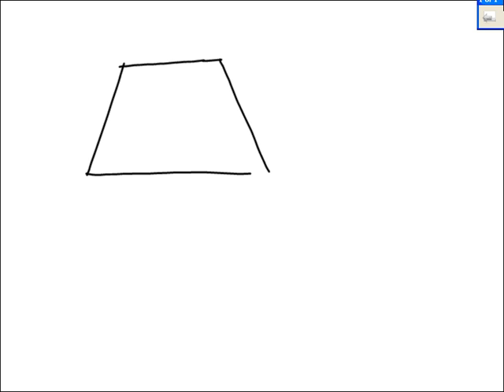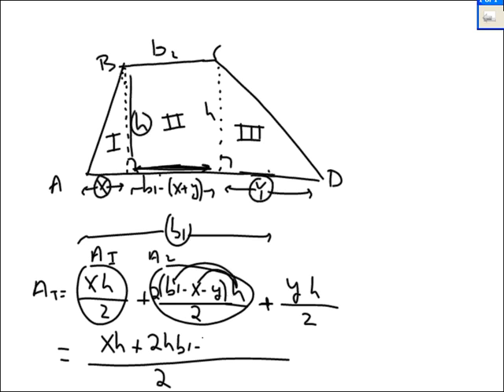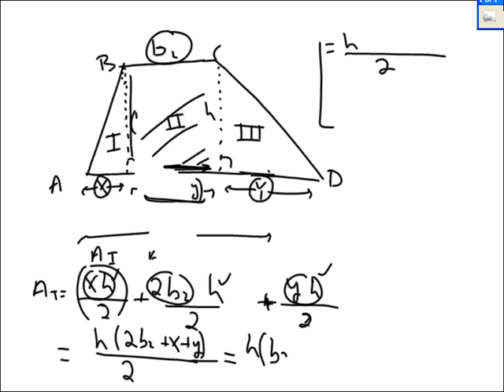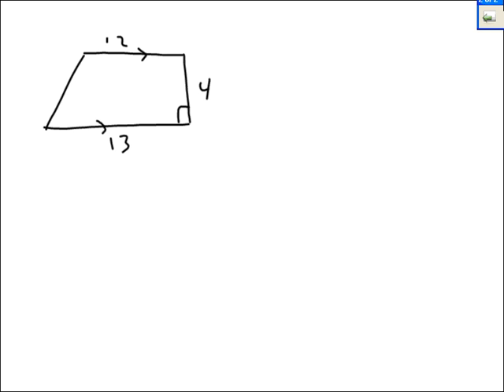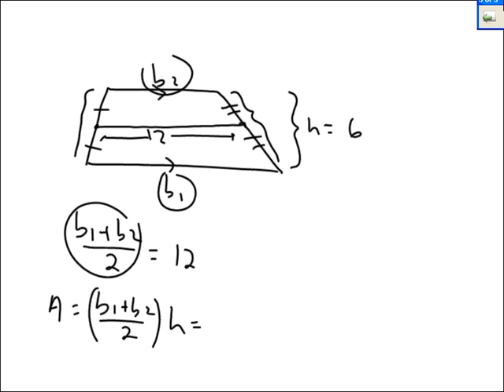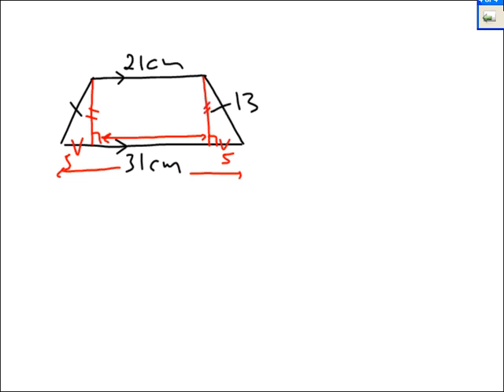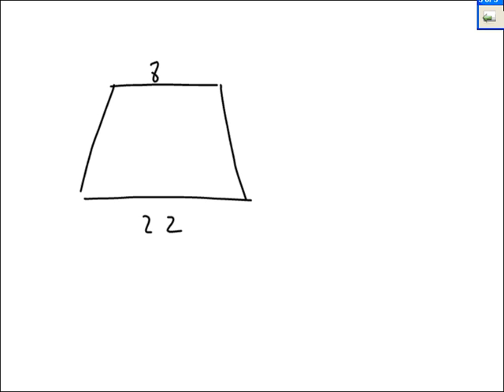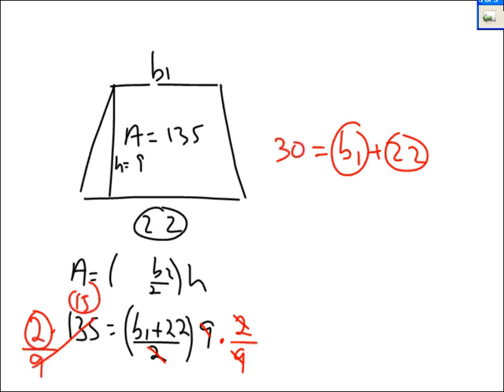Area of a Trapezoid by Free Academy